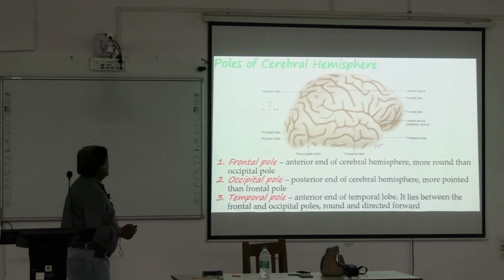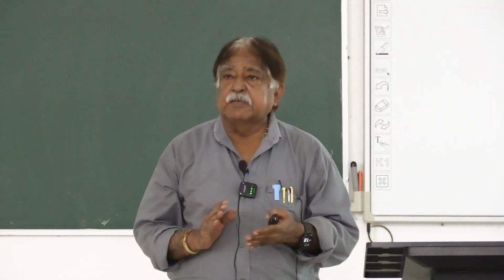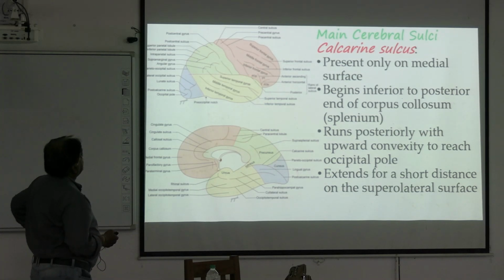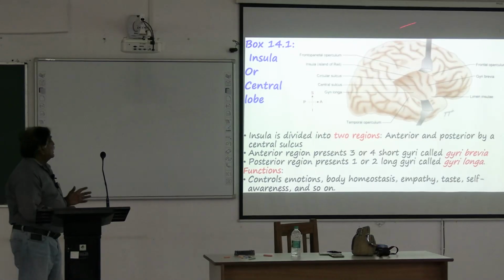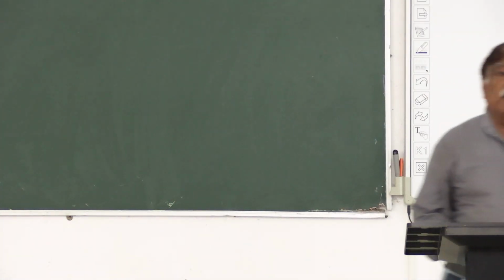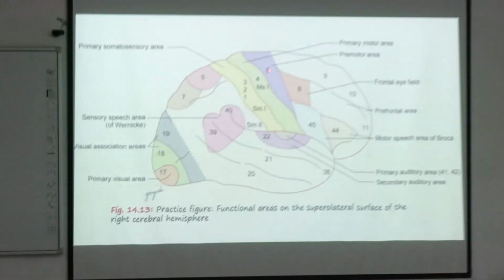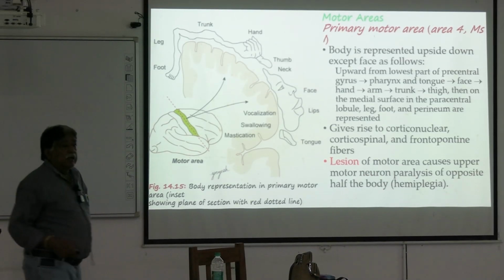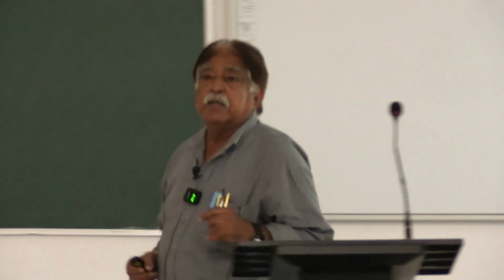Lecture On Human Brain Anatomy: In-Depth Guide to the Cerebral Hemispheres, Lobes | MBBS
This comprehensive video tutorial offers a detailed exploration of the human brain's anatomy, with a special focus on the cerebral hemispheres. It is an ideal resource for medical students, healthcare professionals, and anyone with a keen interest in neuroscience. The content covers the poles, surfaces, lobes, and crucial functional areas of the cerebrum, linking anatomical knowledge to clinical applications.

Key Topics and Timestamps:

[00:25] Poles of the Cerebral Hemisphere: An introduction to the frontal, occipital, and temporal poles and their anatomical landmarks.

[01:27] External Features and Surfaces: A detailed overview of the superolateral, medial, and inferior surfaces of the cerebrum.

[06:08] Sulci and Gyri: An explanation of the major sulci (Sylvian, Rolando, parieto-occipital) and the gyri they delineate.

[09:16] Lobes of the Cerebrum: A thorough examination of the frontal, parietal, temporal, and occipital lobes, including their boundaries and functions.

[11:10] The Insula (Central Lobe): A look at the "hidden" lobe of the cerebrum, its anatomy, and its role in emotion, homeostasis, and consciousness.

[15:08] Types of Cerebral Cortex: A classification of the cerebral cortex into archicortex, paleocortex, and neocortex based on evolutionary development.

[20:33] Functional Areas of the Cortex: An introduction to Brodmann's areas and the motor, sensory, and association areas of the cortex.

[25:51] Clinical Correlations: A discussion on the clinical significance of brain anatomy, including the effects of lesions in the motor area and Broca's area, and a real-world case study to highlight the importance of clinical observation.

On: ANATOMY by Prof. (Dr.) Provas Banerjee
(MBBS Batch: 2024-25)
Conducted on: 10-07-25